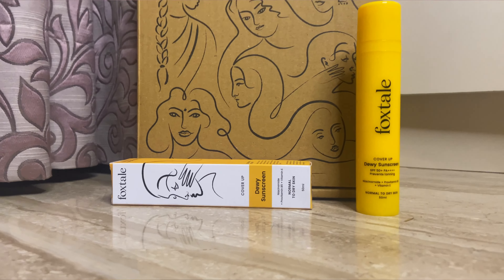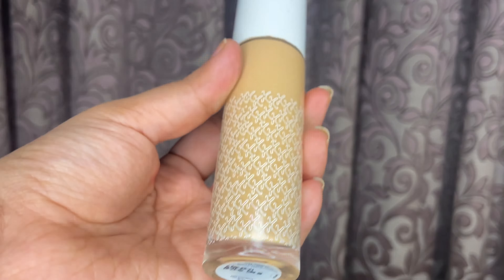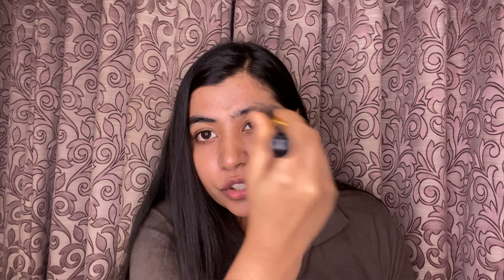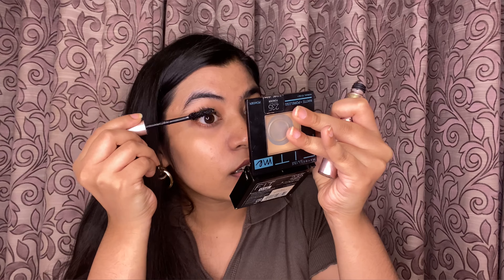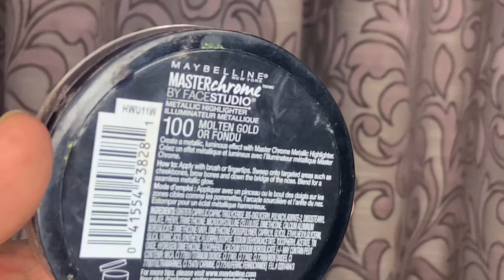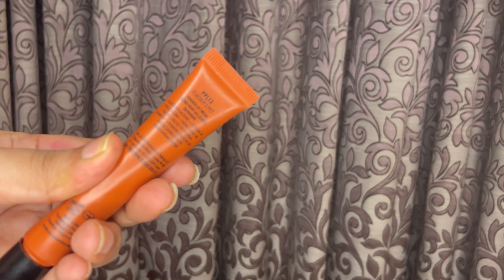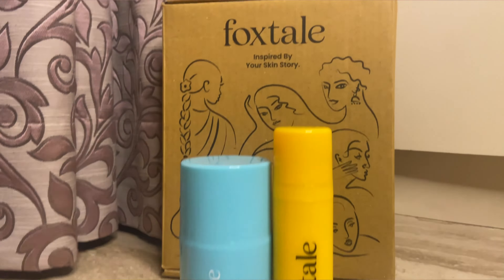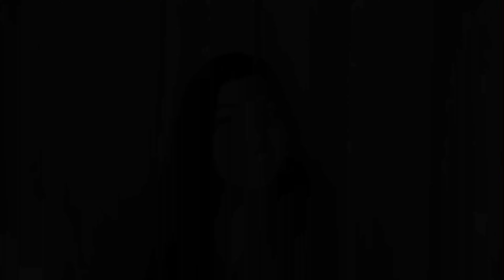✨clean girl makeup✨Beginner friendly makeup look | Bobbi brown , Nyx , L’oréal , Maybelline, foxtale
Beginner Friendly Clean girl makeup look
This makeup look is Eazy Peazy Lemon Squeezy !

1)Foxtale Cleanser
2)Foxtale Sunscreen
3)Kay beauty Foundation 125y medium
4)Maybelline Fit Me compact
5)L’oréal Lash Paradise
6)Maybelline Master Chrome Highlighter
7)Bobbi brown Art Fluid lipstick (uber red)
8)NYX Puff lipstick (Teachers Pet)

xoxo